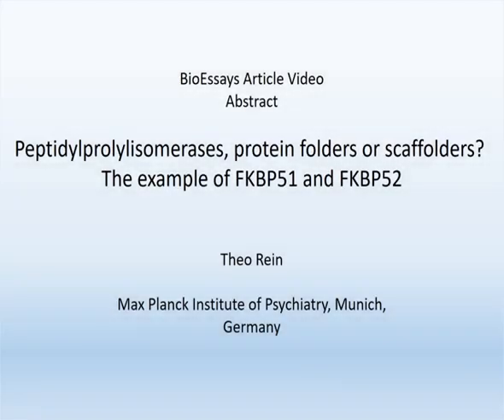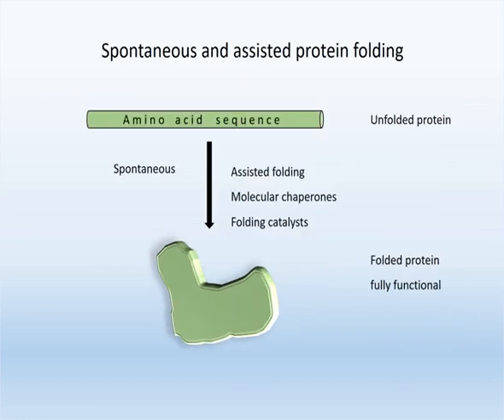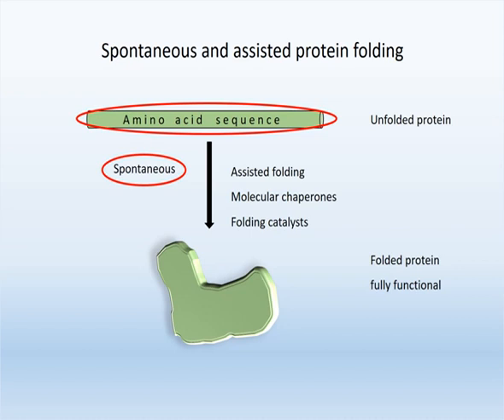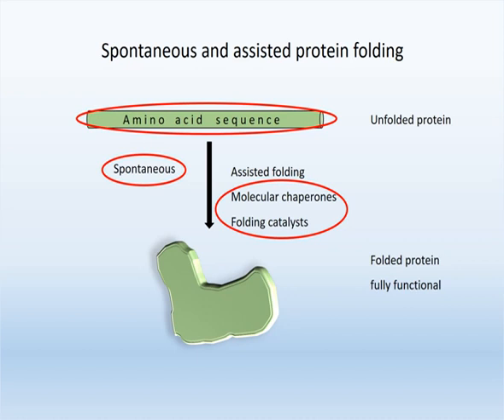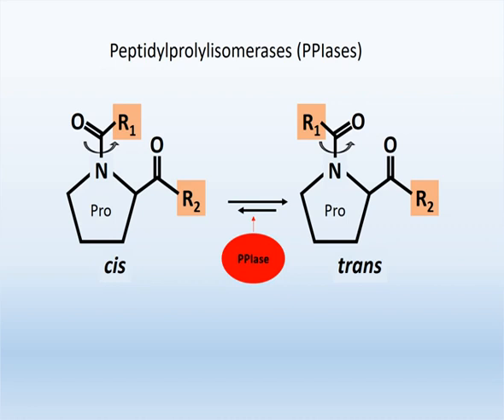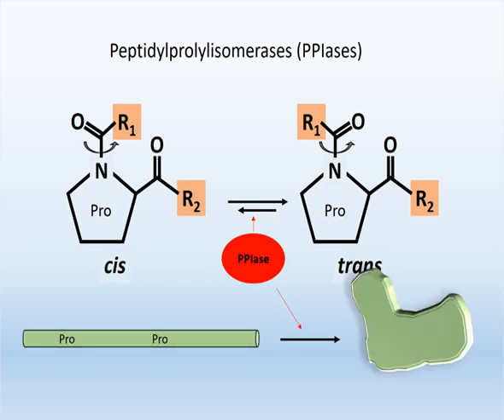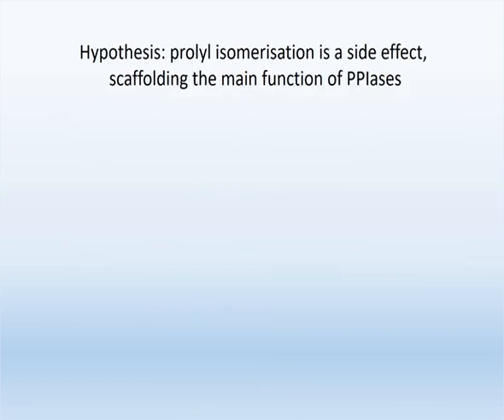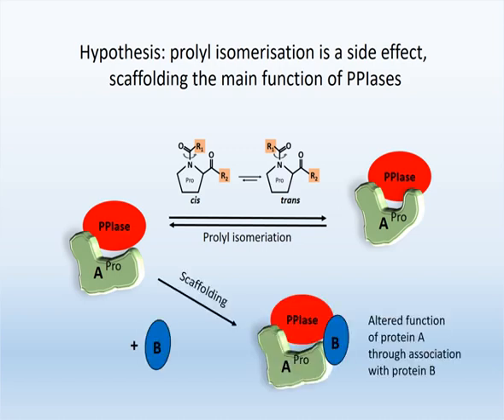BioEssays: Peptidylprolylisomerases, Protein Folders, or Scaffolders?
Peptidylprolylisomerases (PPIases) expedite the transition between two conformational states of proteins. In this contribution, it is hypothesized that this feature of PPIases is a side effect of the actual function of PPIases, which is the promotion of interactions of other proteins through scaffolding. For more, read the full article by Theo Rein